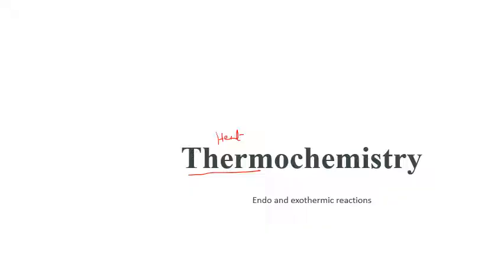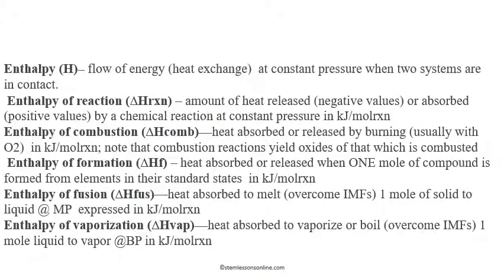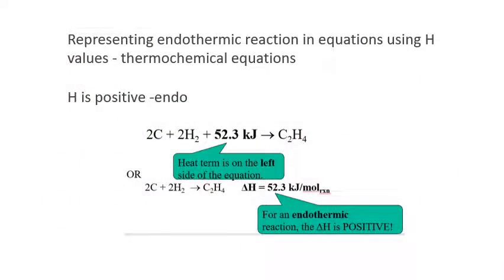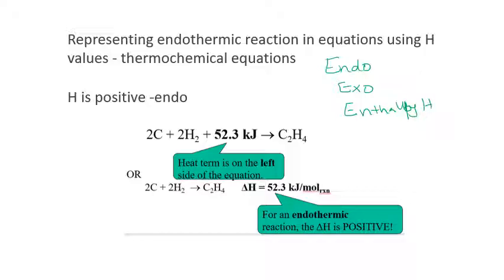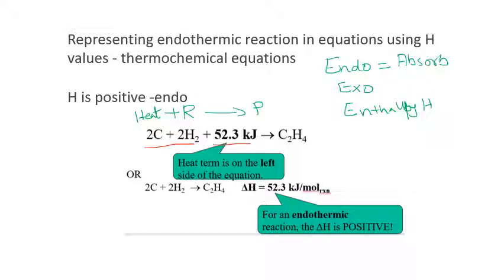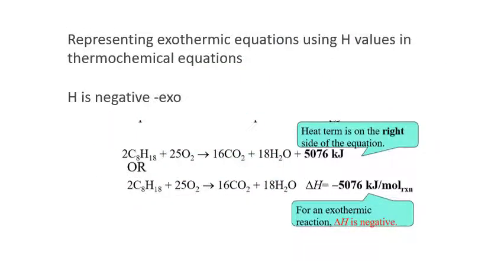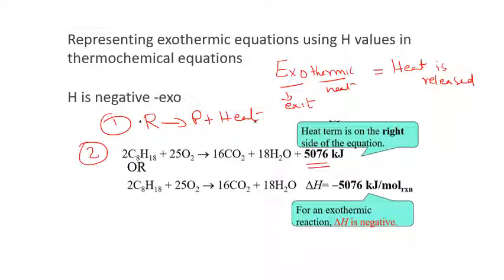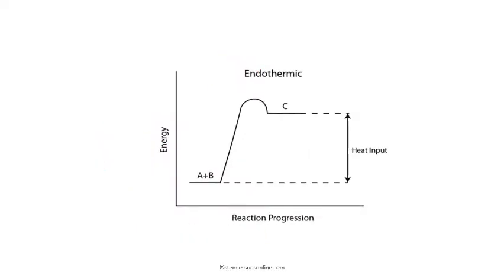Thermochemistry- Endothermic and Exothermic Reactions